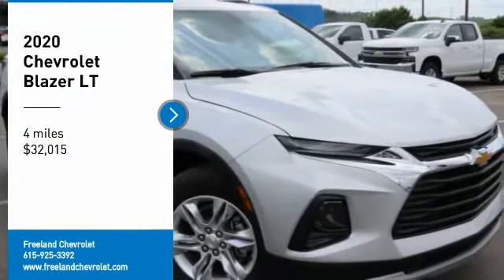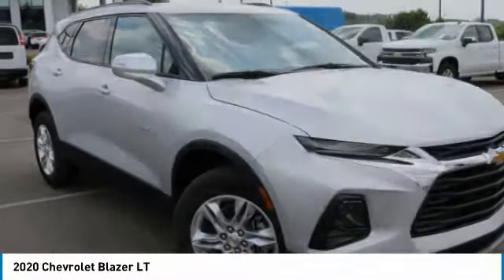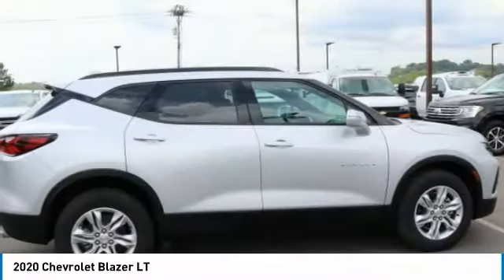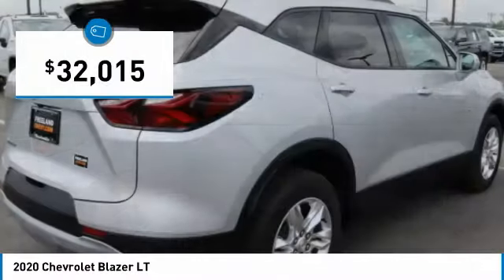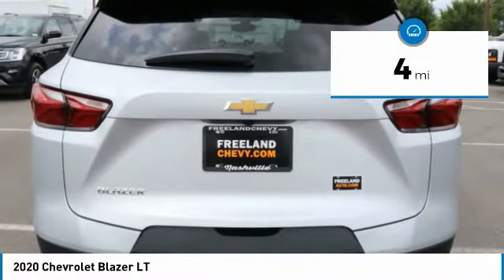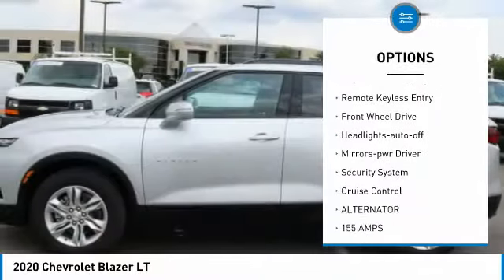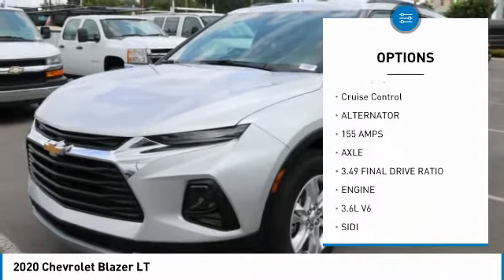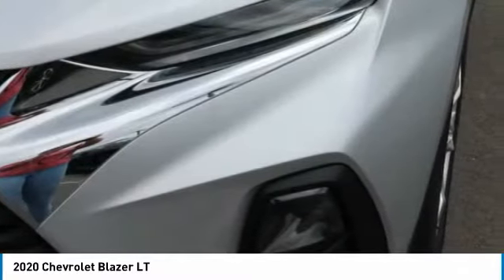2020 Chevrolet Blazer LS706803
2020 Chevrolet Blazer LT

Freeland Chevrolet
5333 Hickory Hollow Parkway